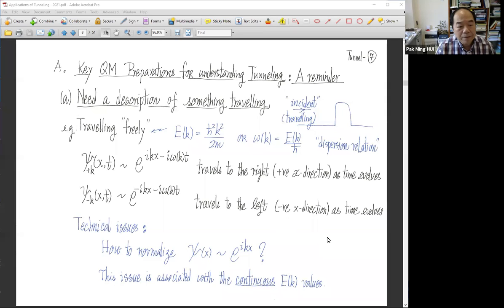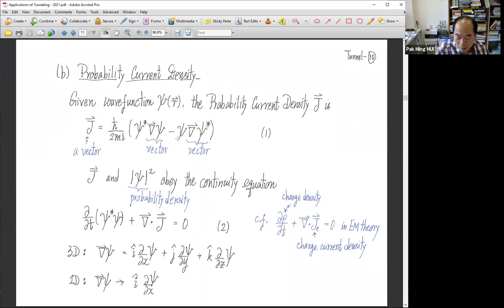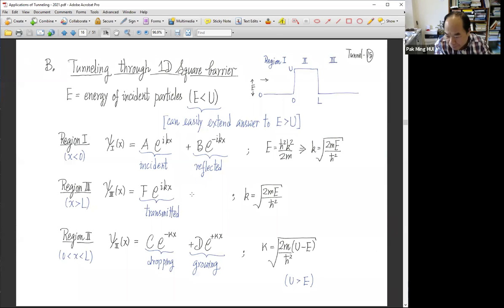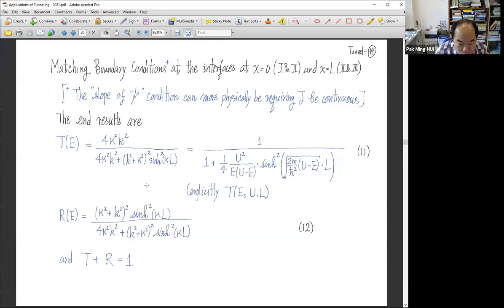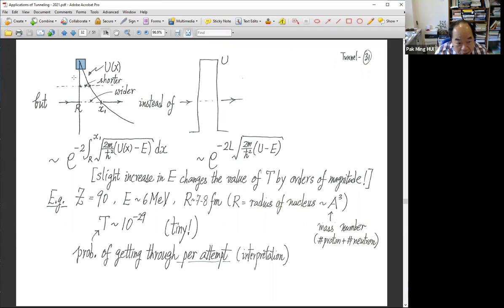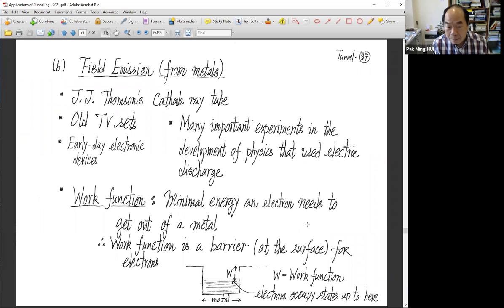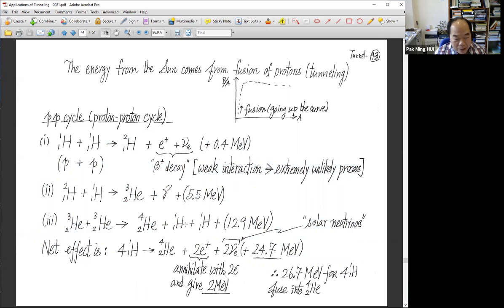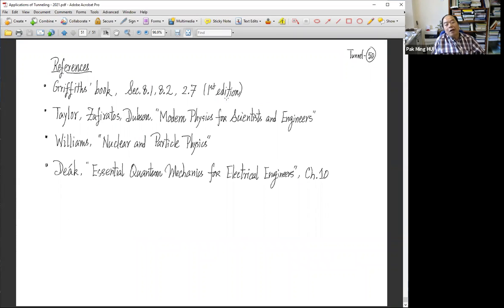GMT20210422 052944 Recording 1692x1018